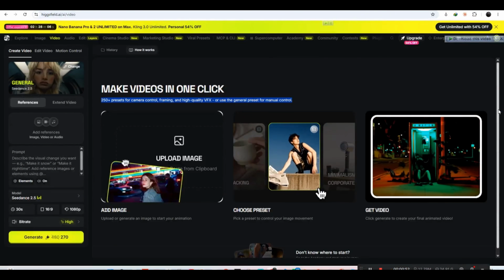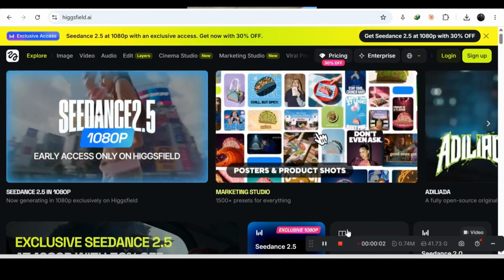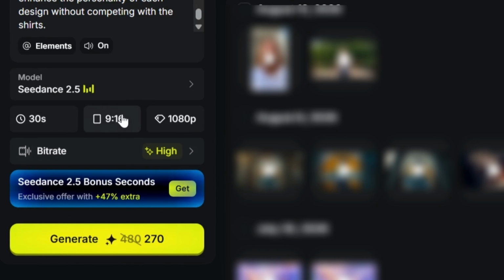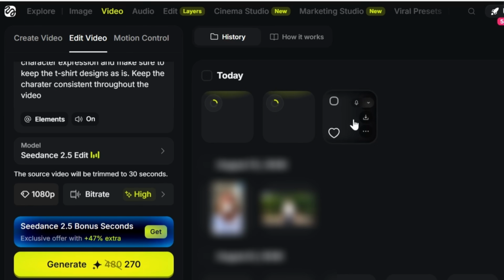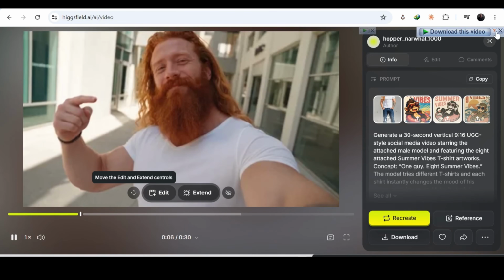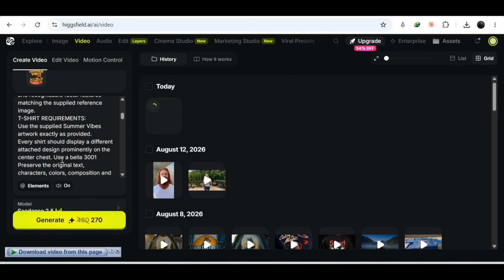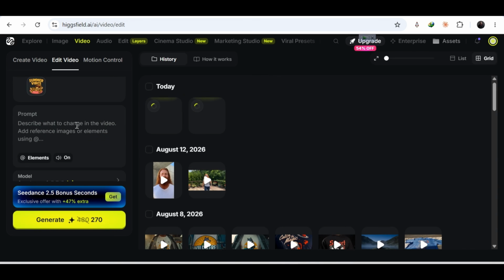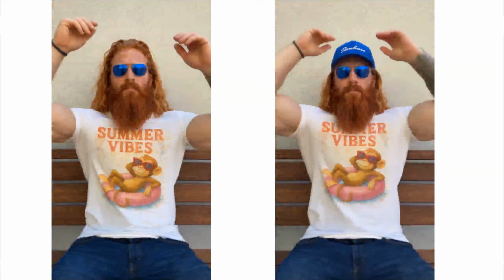I Put 7 T-Shirt Designs On ONE AI Model — In One Take (Seedance 2.5 1080p)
Right now Higgsfield is running the AI video presale — Seedance 2.5 1080p is live on their platform a full week before any other tool. New users can start creating immediately.

One AI model. Seven of my own t-shirt designs. One single generation — no cuts, no stitching, no editor.

In this tutorial I show you the exact workflow I used to build a UGC-style product video for print on demand using Seedance 2.5 1080p on Higgsfield. I generate a reusable AI model, load all seven of my designs as references in one pass, and let the model wear every design in one continuous take — same face, same lighting, all the way through.

Then I go further: I take a 720p version of the same video, edit it directly inside Seedance 2.5 by adding a blue baseball cap, and output it at 1080p — without regenerating anything. If you sell POD, that alone changes how you handle revisions.

Higgsfield is an AI video platform that gives you unlimited AI video generation — generate, direct and edit straight from your browser. Seedance 2.5 1080p landed on Higgsfield FIRST — before any other platform — with up to 30 seconds per generation, up to 50 references in one pass, and timestamp-level editing so you can change one part of a clip without touching the rest. It works best on desktop, so open it on your computer when you're ready to build.

0:00 - Intro: one AI model, seven of my t-shirt designs
0:36 - The 1080p result (one take, no cuts)
1:04 - Higgsfield first + 5 free generations offer
1:26 - Why Seedance 2.5 works best on desktop
1:40 - Building the AI model + loading the designs
4:25 - 720p vs 1080p comparison (honest take)
5:18 - Editing the video without regenerating
7:04 - Full workflow recap + try it on desktop

- How to build an AI model you can reuse across every collection
- How to put multiple designs on one character in a single generation
- Why 1080p matters when the print edge IS the product
- How to edit an existing AI video instead of starting over
- Where Seedance 2.5 still falls short (my honest take)

💬 Drop your model prompt + design combo in the comments — I read all of them, and the best ones end up in the next video.

📌 Seedance 2.5, Seedance 2.5 1080p, AI video generation, Higgsfield AI, multi-shot AI video, text to video AI, 30 second AI video, AI UGC video, print on demand video ads